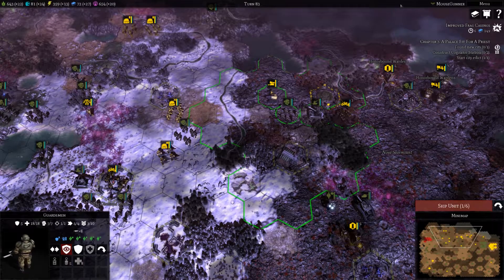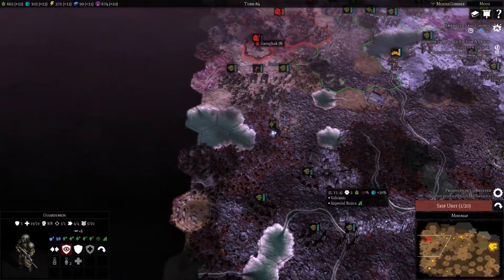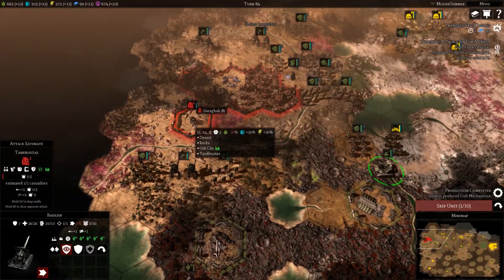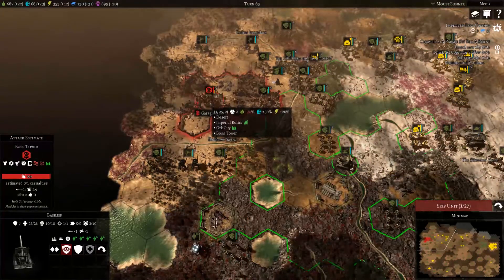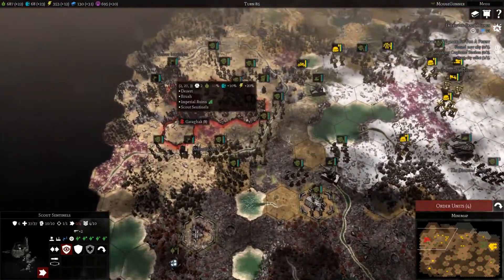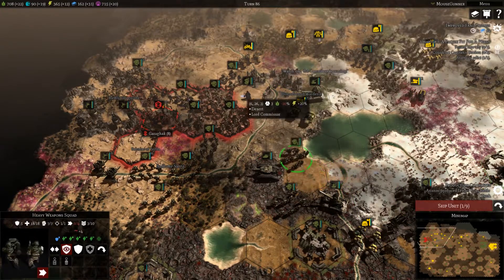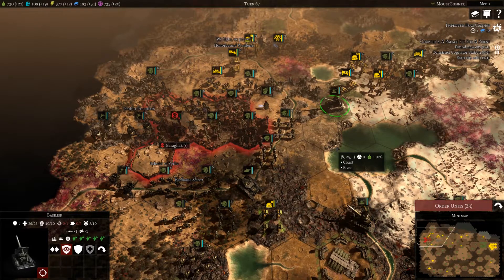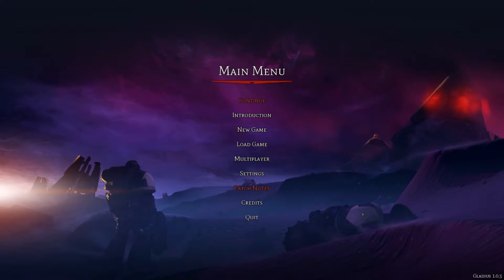Warhammer 40,000: Gladius- Relics of War - Imperial Guard #22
Warhammer 40k Gladius is a 4x turn-based strategy game, set in the Warhammer 40k universe. In this campaign I play as the Imperial guard.